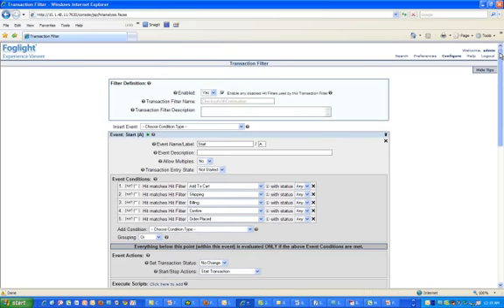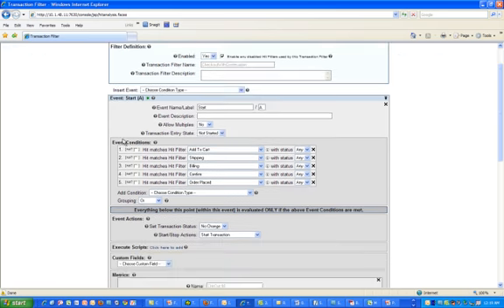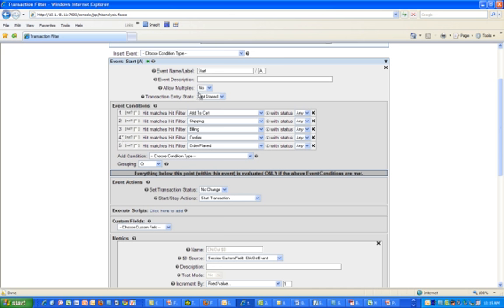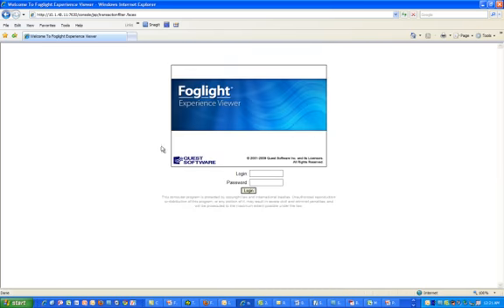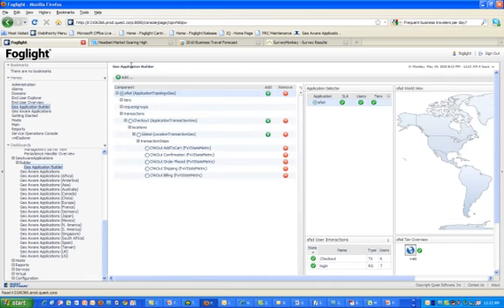Foglight's Visitor Level Analytics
This video is meant to start a conversation around Foglight's capability to do visitor level analysis.  This is in contrast to the typical session level analysis, Foglight's default